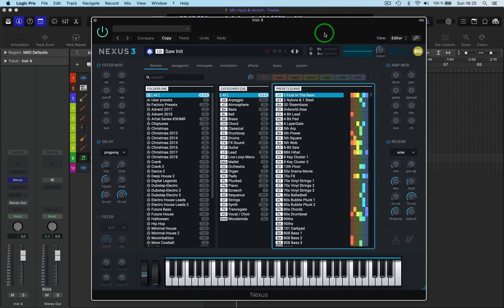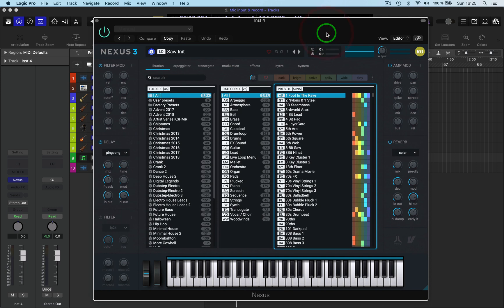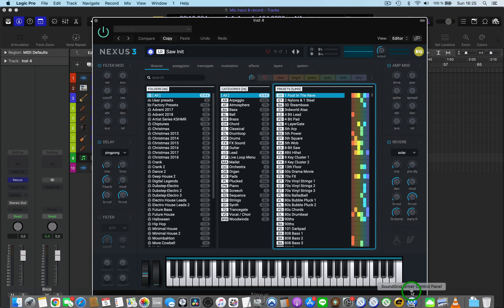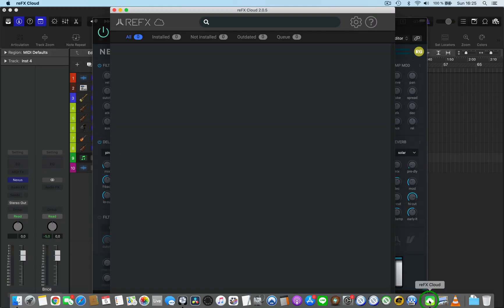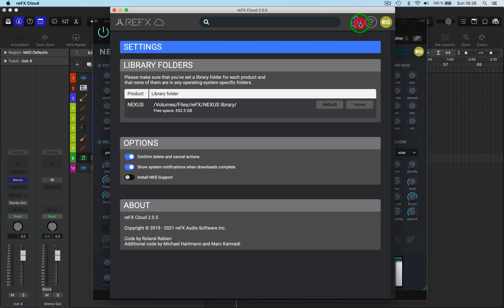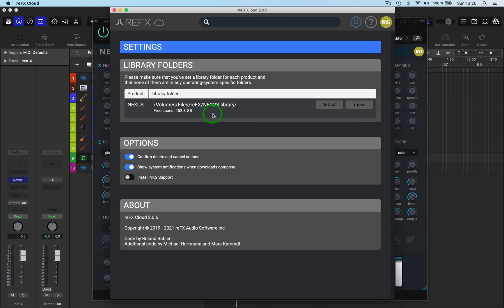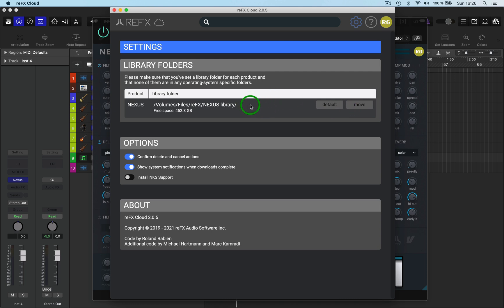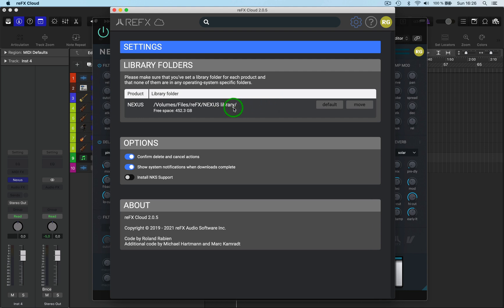HOW TO MOVE THE reFX NEXUS 3 Library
Here I show you how to move the reFX Nexus 3 content to another hard drive